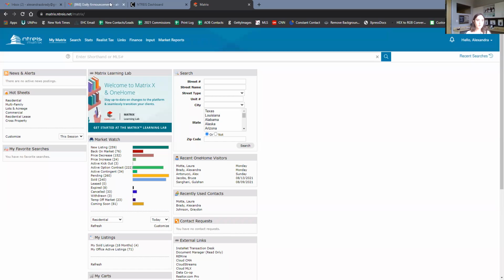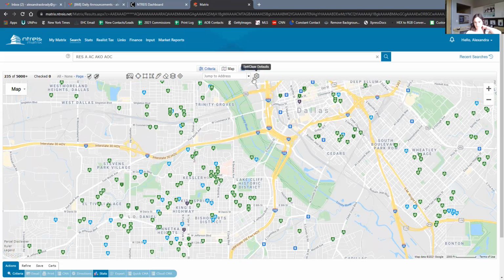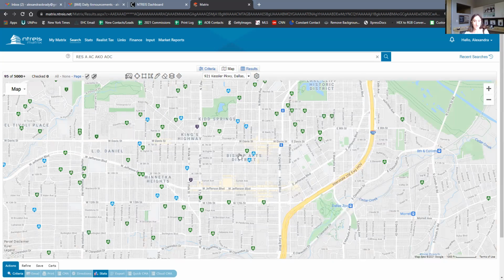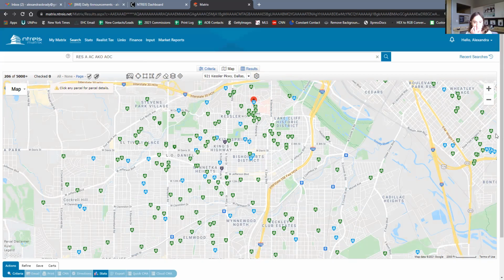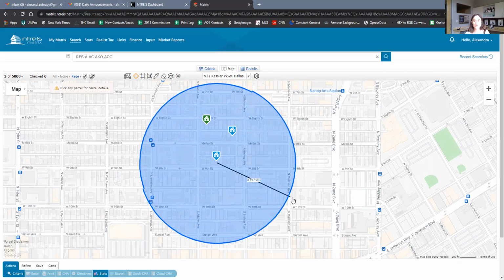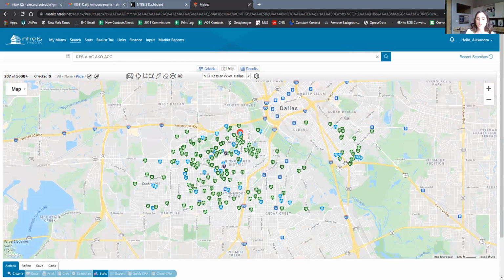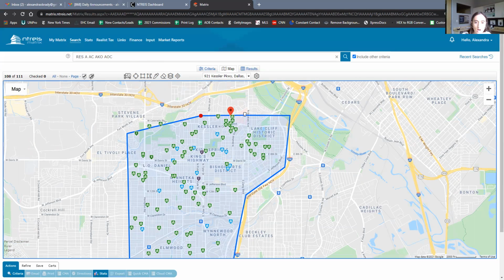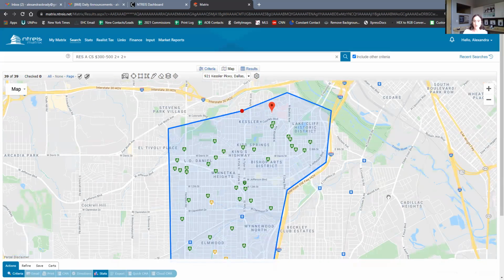Episode 26: Map Search in MATRIX